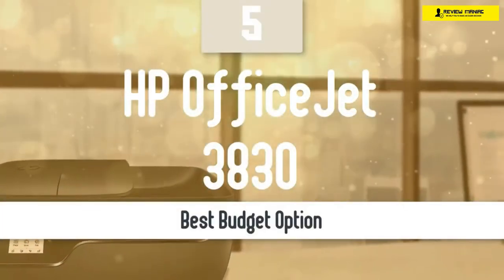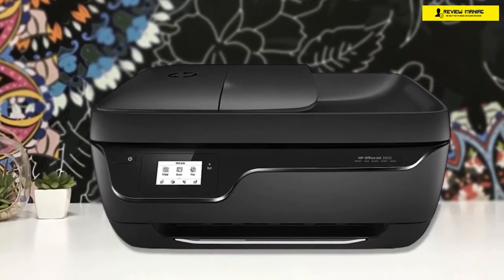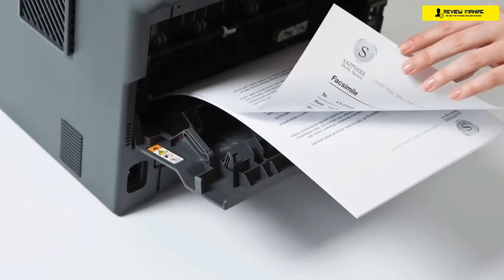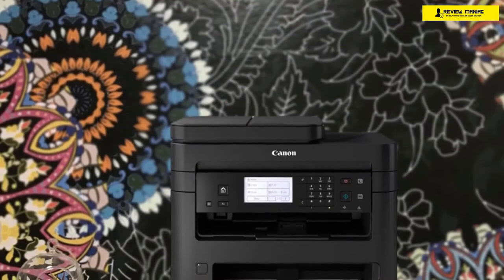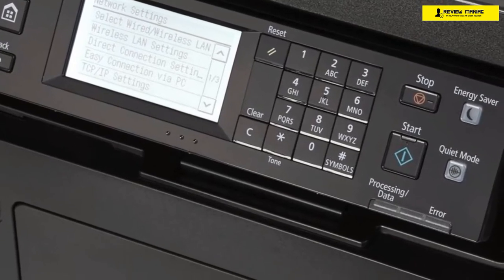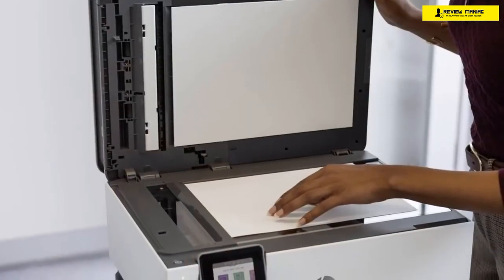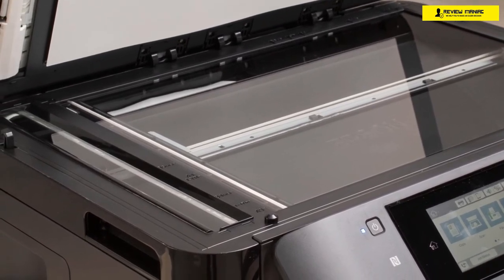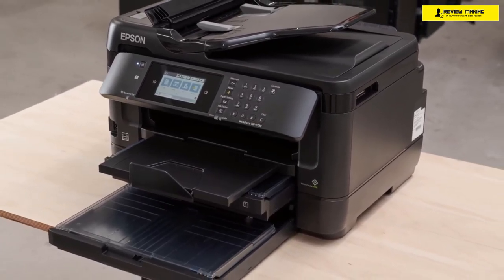Top 5 Best All in One Printers 2024 for Home Use, Students, Artists etc. (Buying Guide & Review)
Links to the Top 5 Best All in One Printers 2024 for Home Use, Students, Artists etc. is given below:

►5. HP OfficeJet 3830 All-in-One Wireless Printer:

►4. Brother Monochrome Compact All in One Printer:

►3. Canon Image CLASS MF269dw:

►2. HP OfficeJet Pro 9015 All-in-One Wireless Printer:

►1. Epson WorkForce WF-7720 Wireless:

In today's video, we reviewed the Top 5 All in One Printers to buy in 20243 in the market. I made this list based on my personal opinion after doing many hours of research. I listed them based on their price, quality, durability and more after analyzing thousand's of customer reviews and also using them.

The best all-in-one printer can do a little bit of everything – from copying, scanning and faxing documents to printing papers, reports and even photos, making it a reliable catch-all solution. Essentially, it’s an office or commercial printer with a compact, space-saving footprint.

Small and medium-sized businesses, usually running out of someone’s home or a very small office, will find that the best all-in-one printers are more than capable of meeting all their varying demands. And not only are they great for all your office needs, but they’ll come through for your kid’s homework as well.

I made sure I listed the Best All in One Printers in 2024 for cheap and budget option so that everyone can afford them. Even you are looking for best all in one printers under $500, $400, $300 or $100 dollars, then you won't be disappointed because I listed items on this category too.

I hope you liked this video about all in one printer Comparison, Features and Buying Guide.